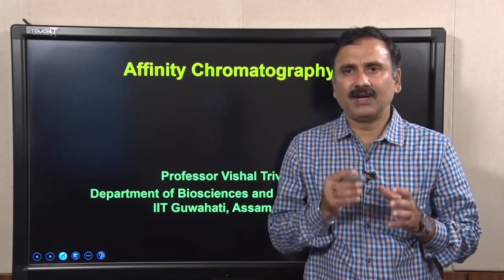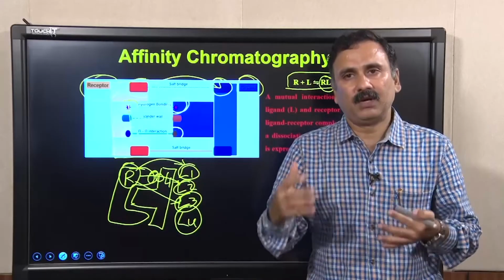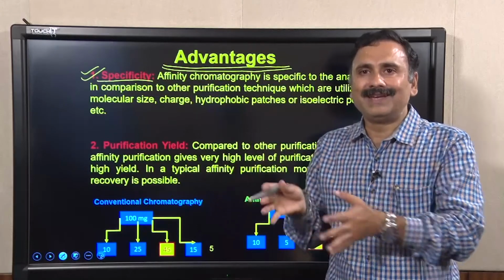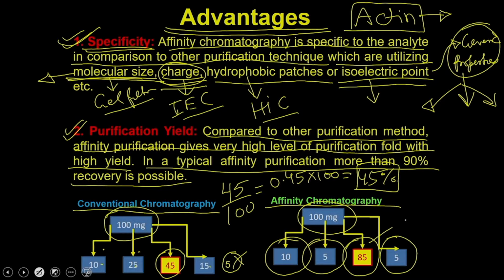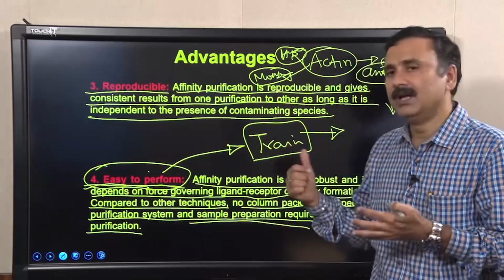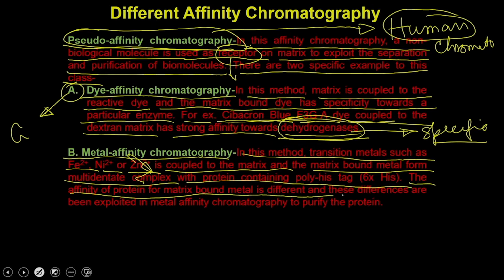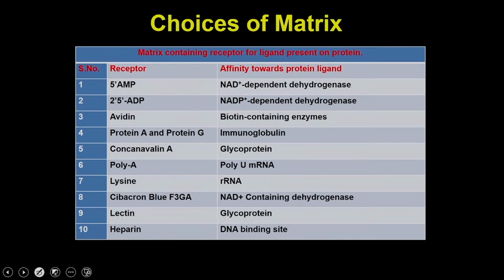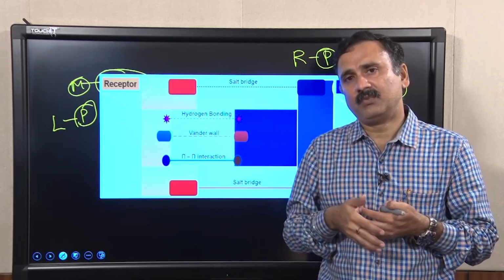Affinity Chromatography (Part 1)